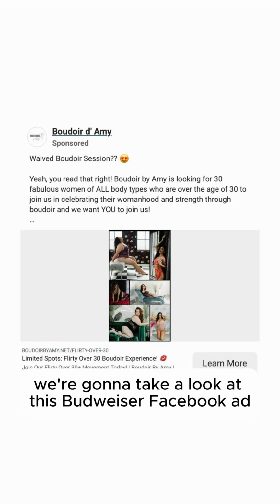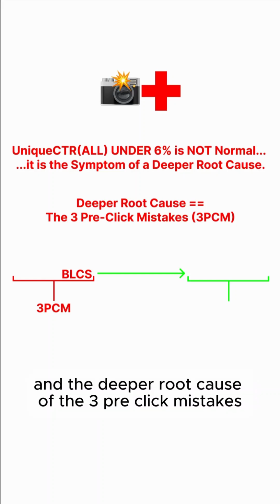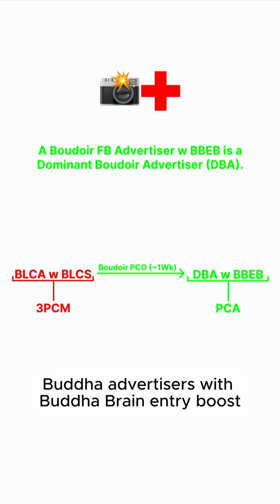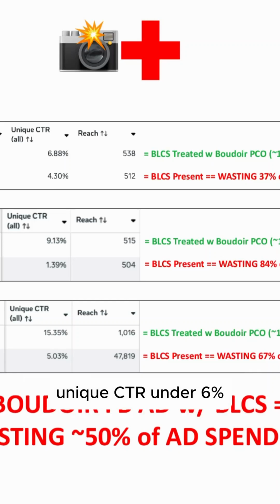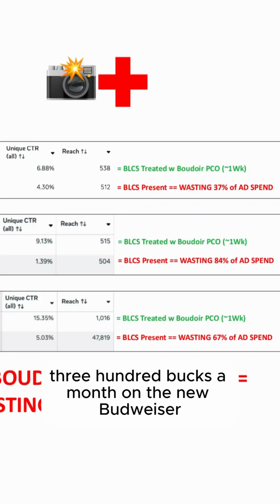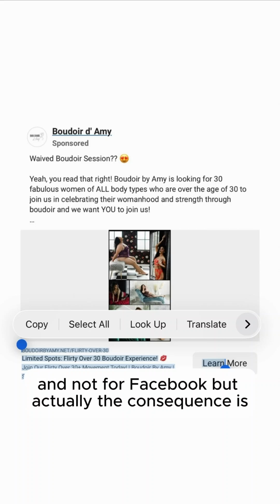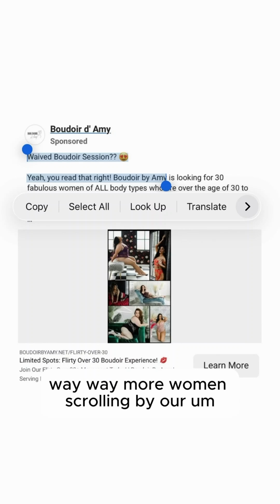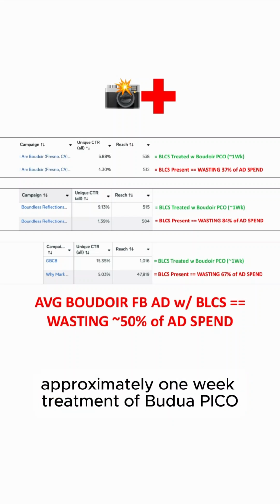Boudoir Low Click Syndrome: The Diagnosis That Explains Why The Click Rate Never Crossed 6 Percent